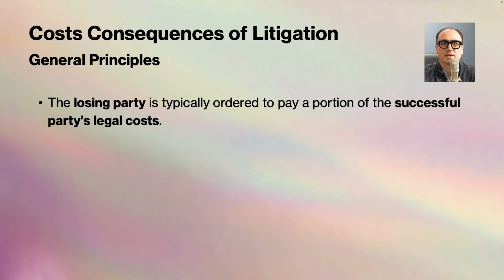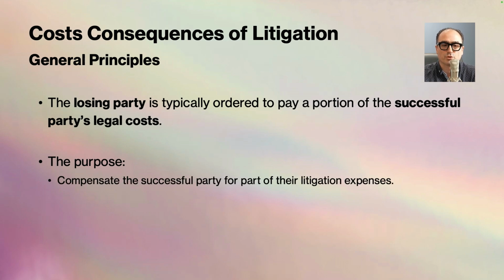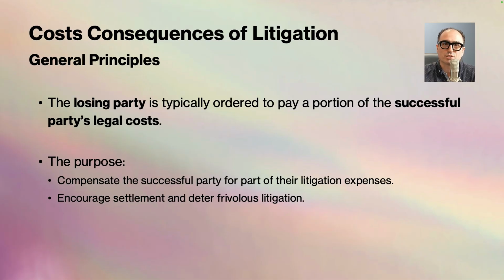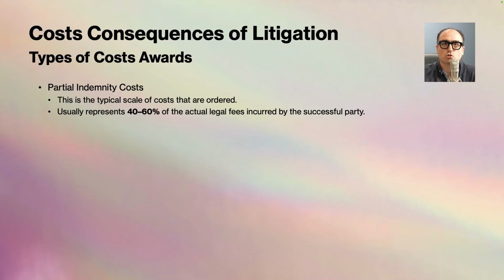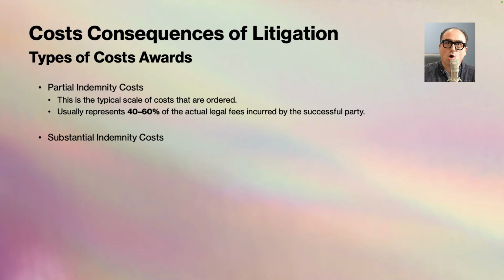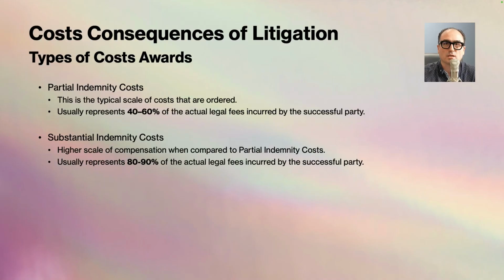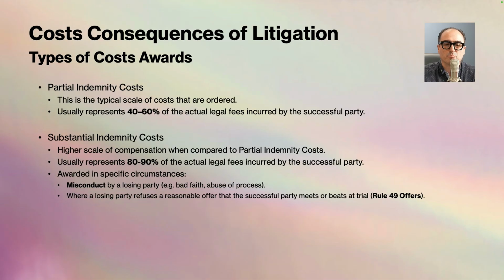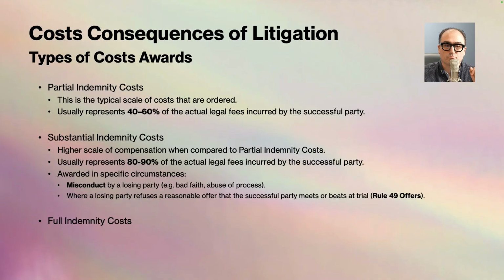LawSplained Simply Episode 4 - The Cost Consequences of Litigation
Litigation can be a powerful tool, but it comes with significant financial risks.

In this video, we break down the cost consequences of litigation in Ontario, including how courts decide who pays legal fees at the end of the litigation and what that can mean for your case.

We explain key concepts such as costs awards, the difference between partial indemnity, substantial indemnity and full indemnity costs, and how a party’s conduct during litigation can impact the final outcome. You’ll also learn how offers to settle can shift cost consequences dramatically under Ontario’s Rules of Civil Procedure.

Whether you’re considering starting a lawsuit or are already involved in one, understanding the potential cost implications is critical to making informed decisions.